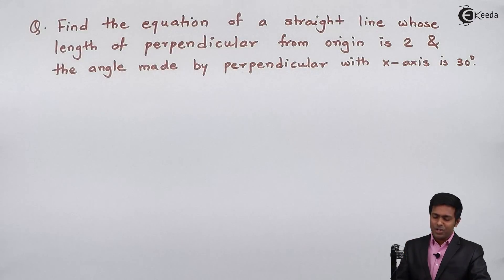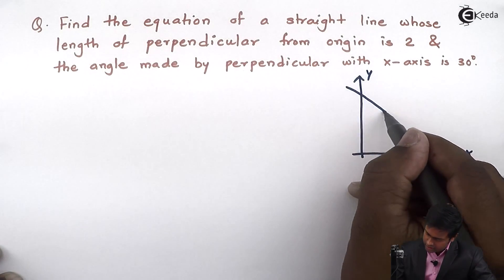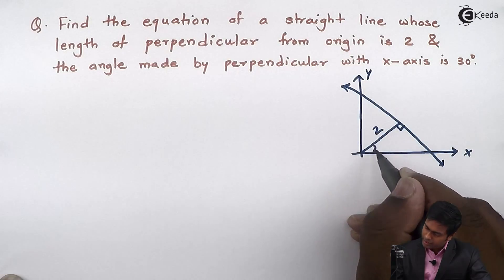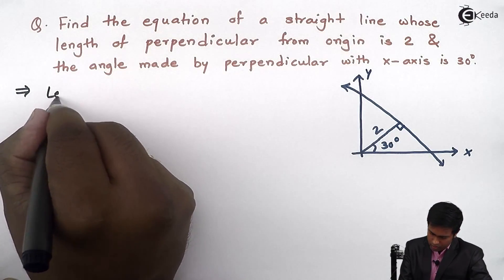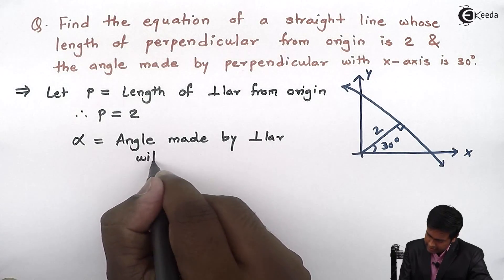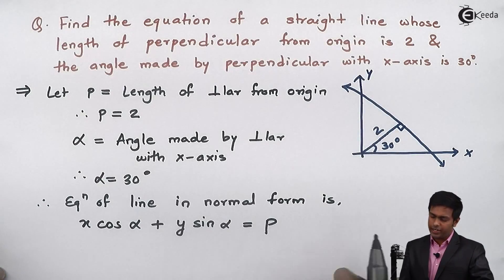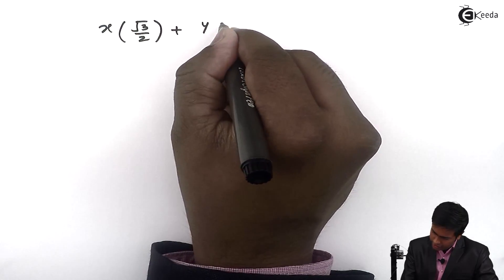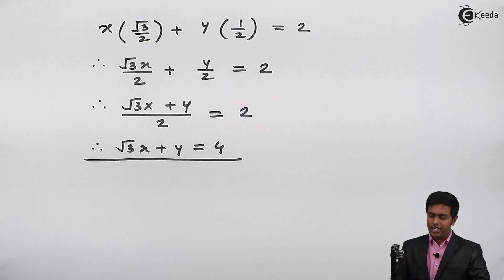Equation of Straight Line in Normal Form - Problem 1 - Straight Line - Diploma Engineering Maths 1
Video Name -Equation of Straight Line in Normal Form Problem 1

Happy Learning